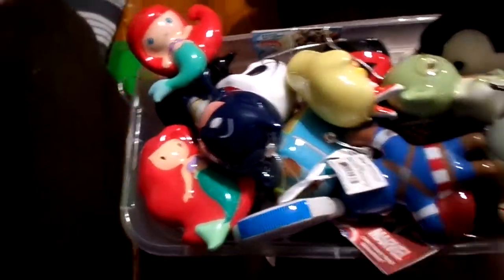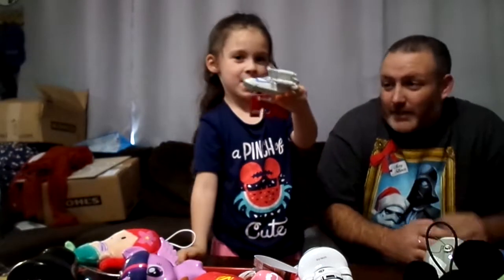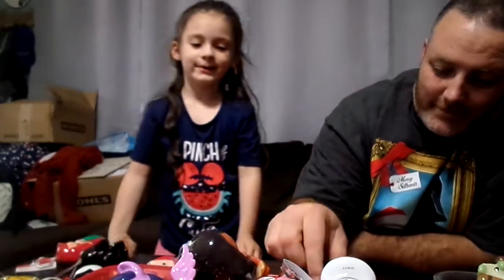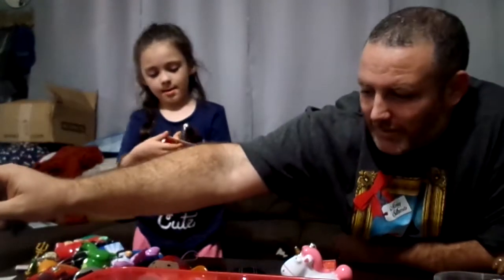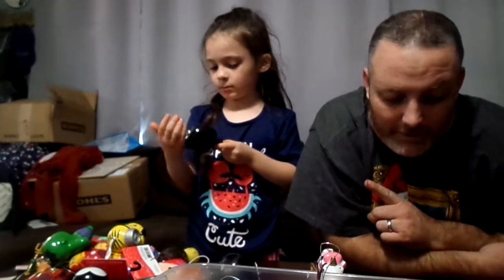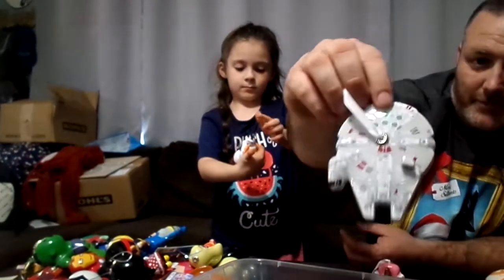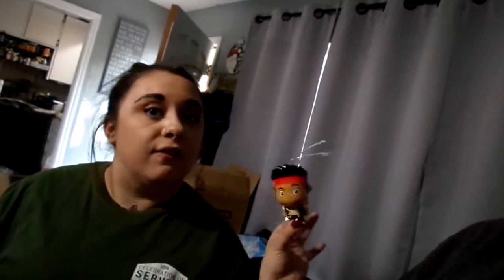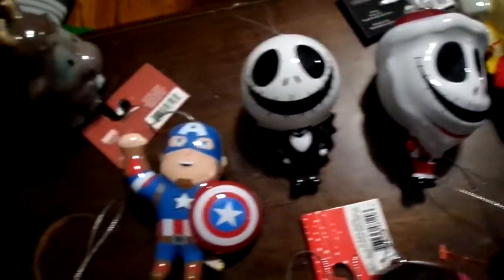Christmas ornament stock pile!